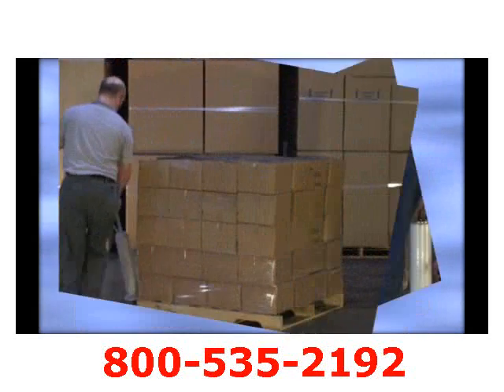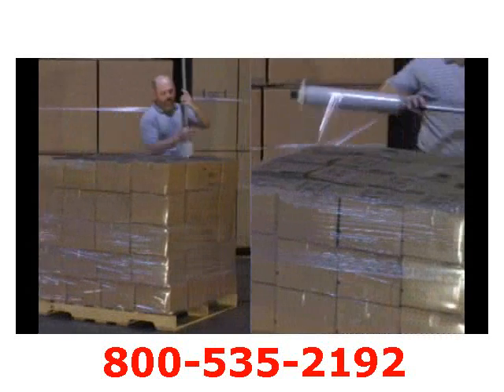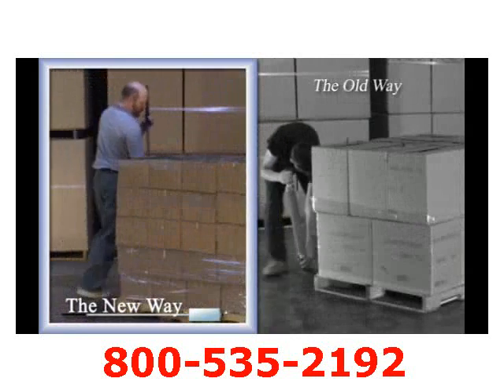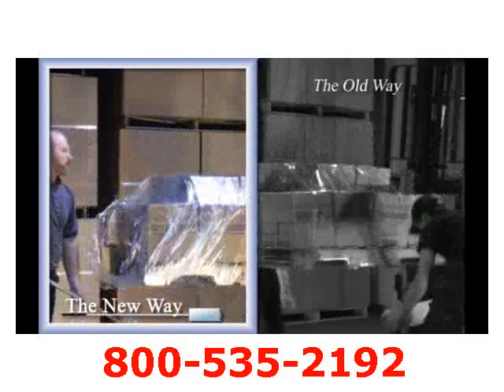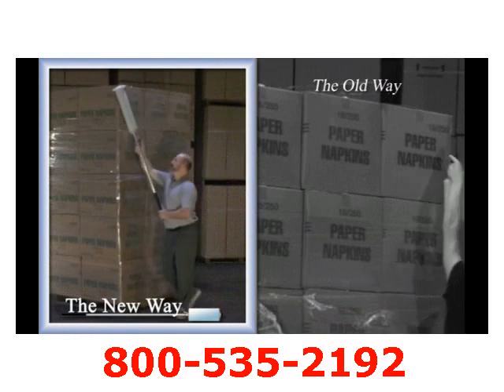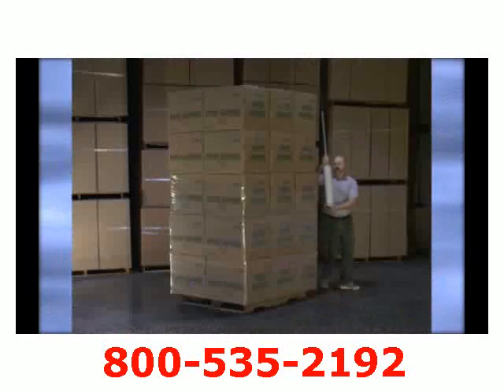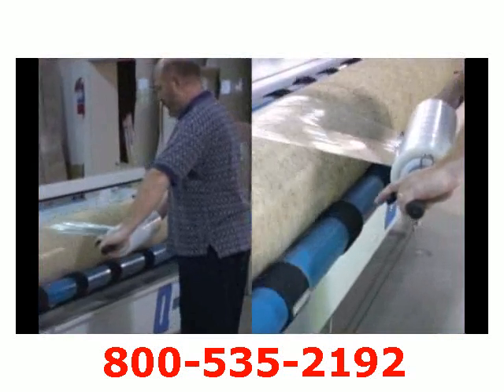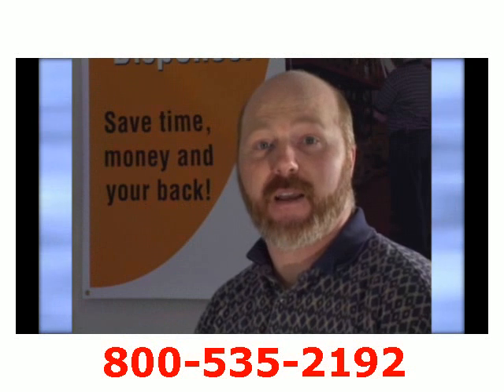Stretch Film Dispenser Pallet Wrap Film Wrapper MA CT RI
We have accomplished this by recognizing potentially harmful practices and ergonomic hazards in the workplace and have designed our Stretch Wrap Dispenser to place these hazards at a minimum. Serving MA, CT, RI